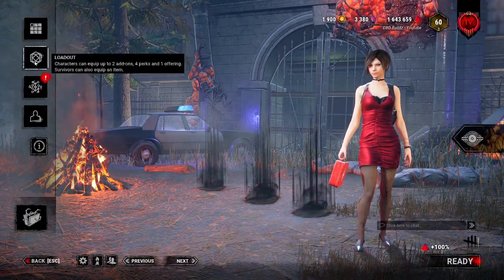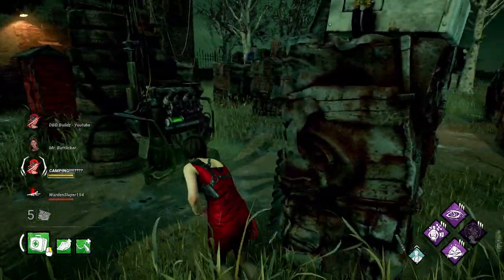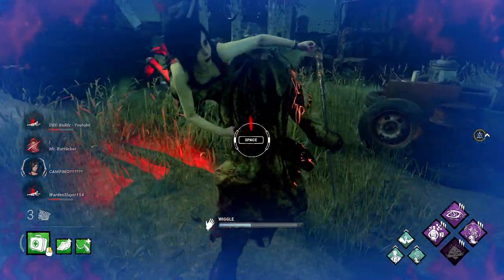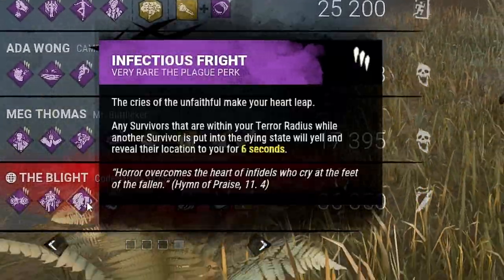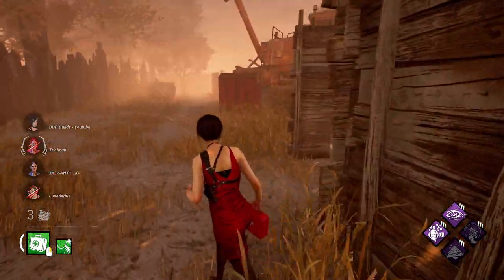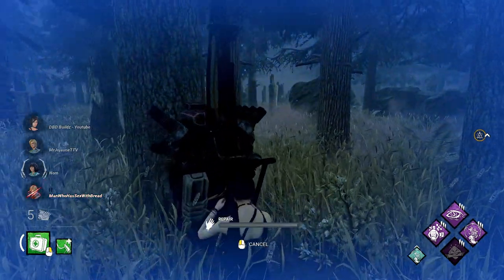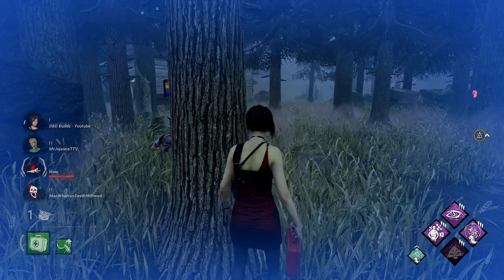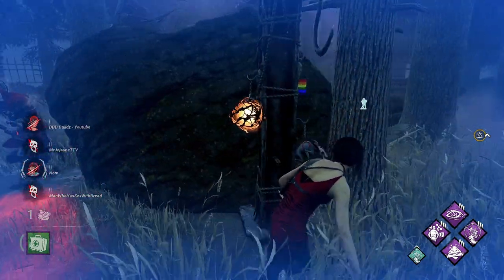The Spec Ops Build! ( Ada Wong - Survivor Stealth Build )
The final installment of the SNEAKY BUILDS saga.
Using the Ada Wong Spec Ops Build as featured in Top 3 Sneaky Builds! (Video Link Below)

Timecodes:
0:00 - Spec Ops Build Discussion
4:06 - Gameplay!